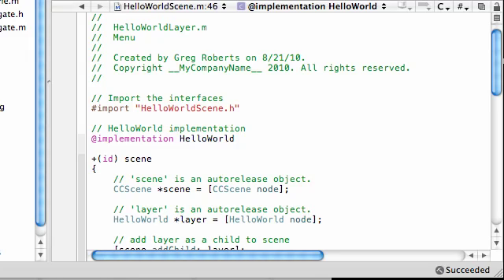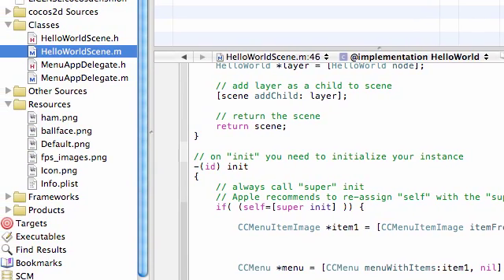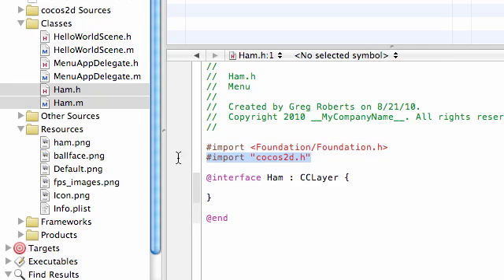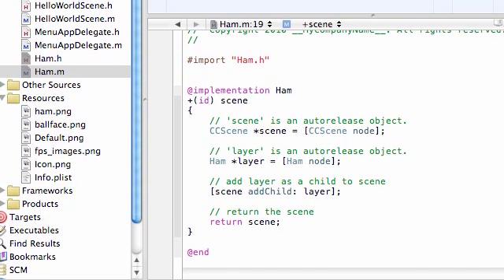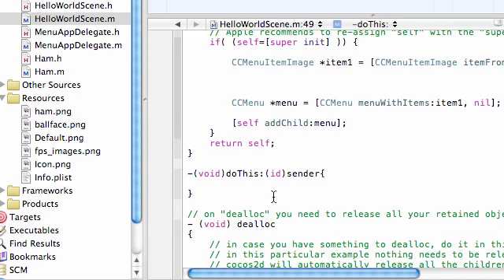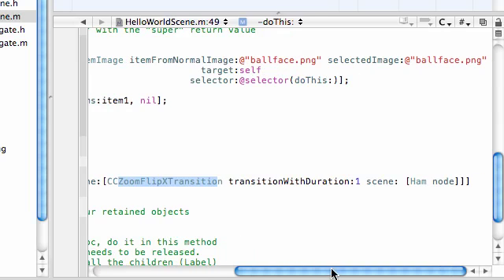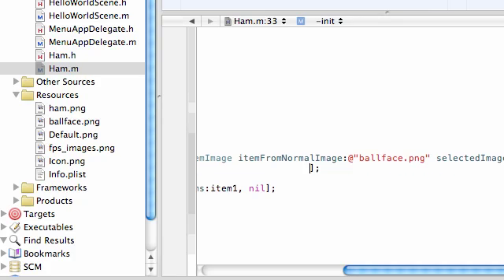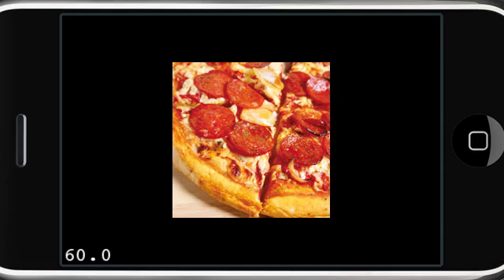Cocos2D iPhone Tutorials - 7 - How to Create Scenes